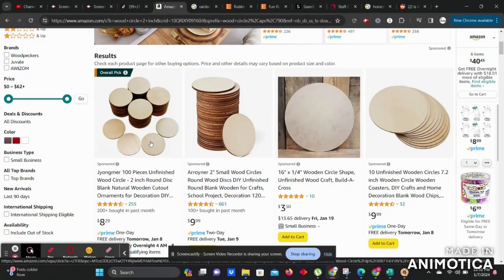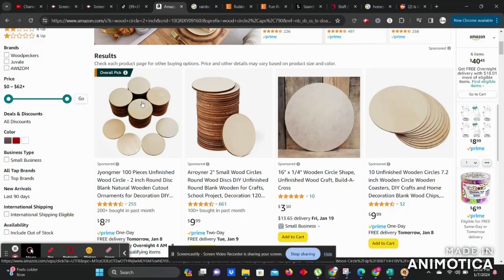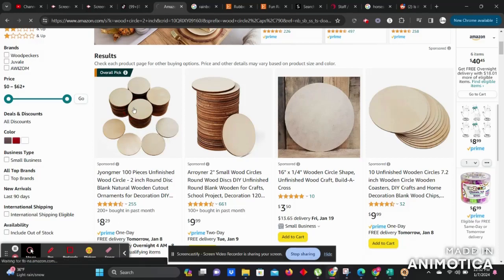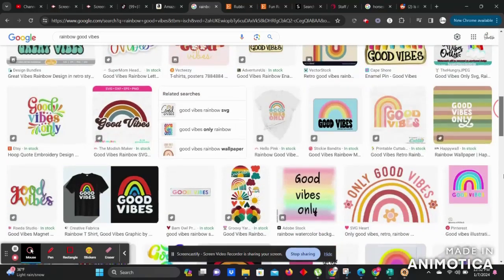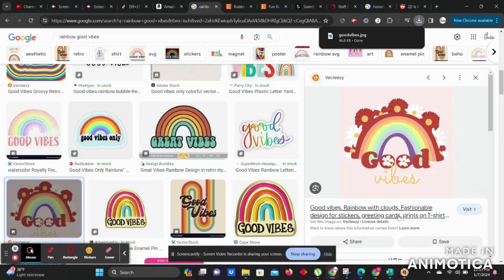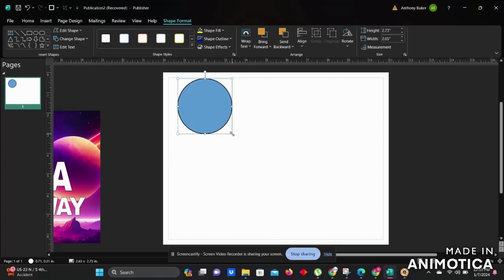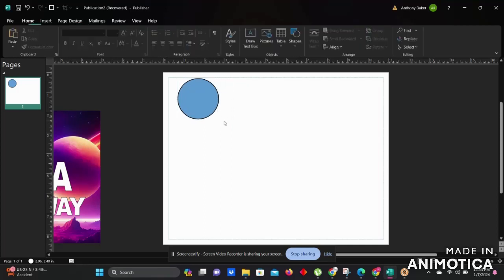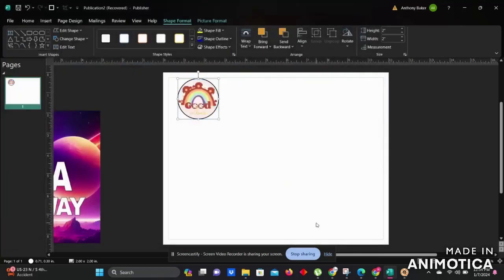Creating an Earring Template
AMAZON LINK WOOD BLANKS
2 inch
1 inch
3 inch